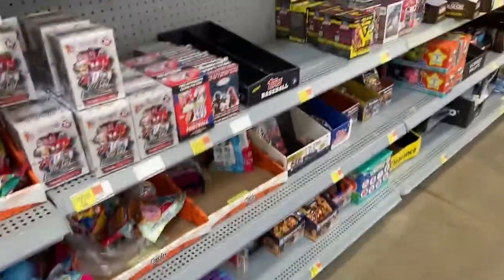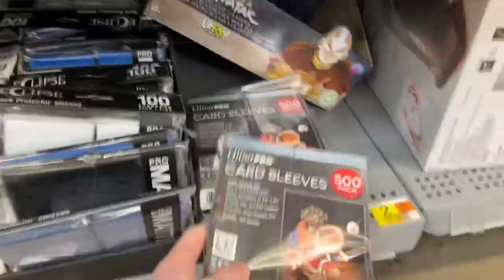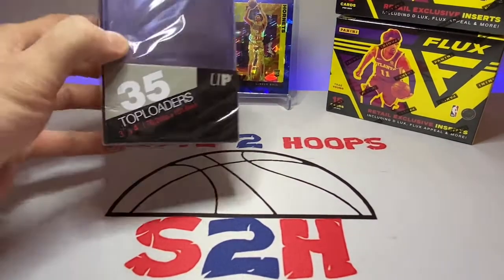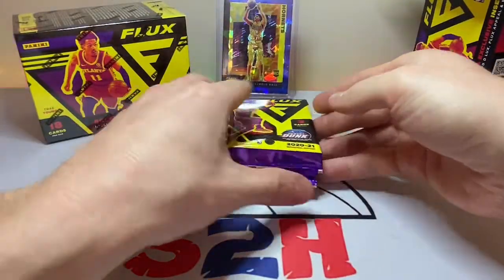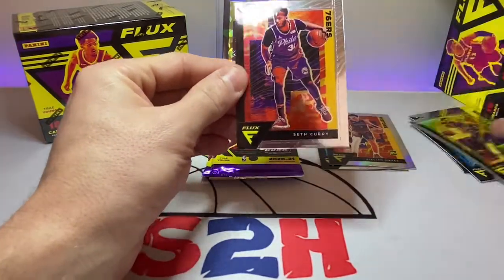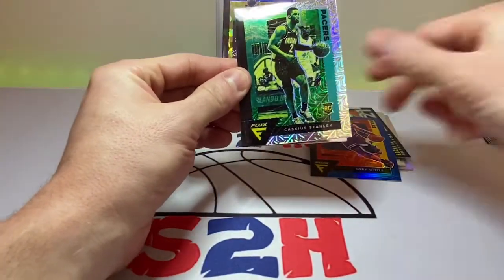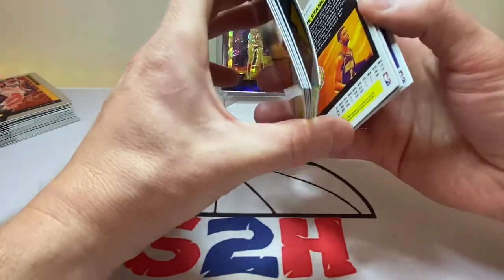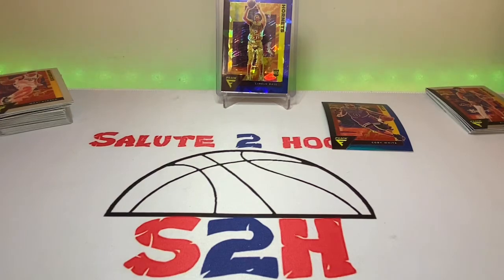Sports cards found in the wild!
Took a trip to Walmart to buy a box and ended up locating a small stash of basketball cards! Also ended up picking up some top loaders because let’s face it, when ya see em ya gotta get em! Enjoy the rip!

SALUTE!